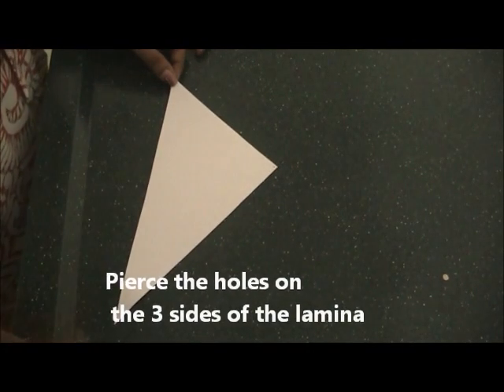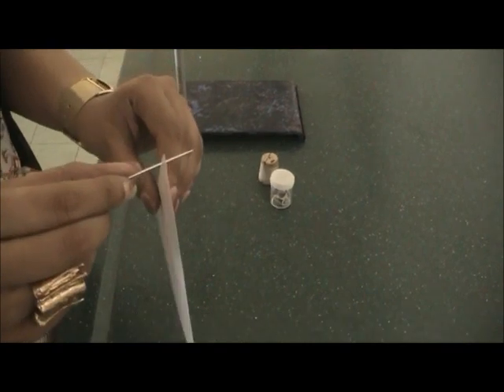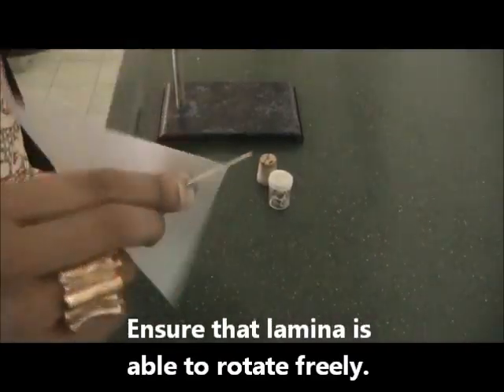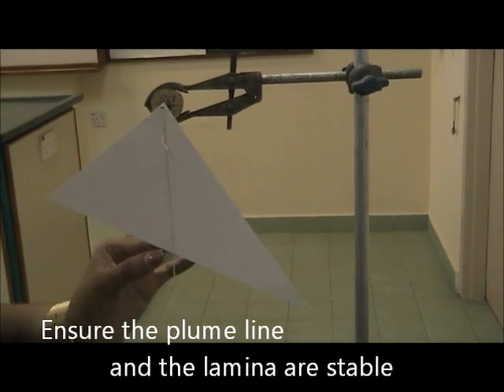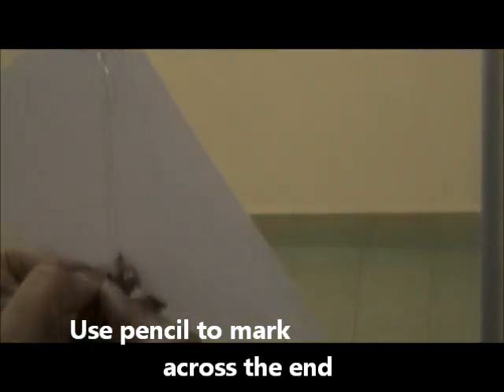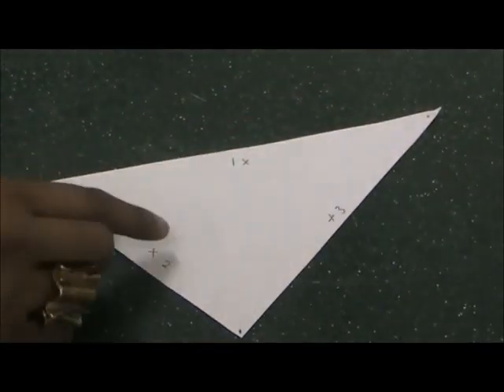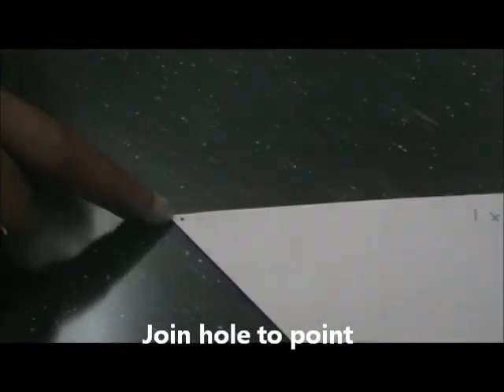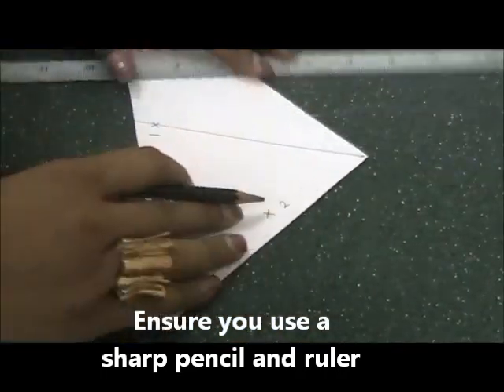Determining Centre of Gravity of an Irregular Object Expt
Presented by: Ms Uma
Edited by: Mr Chong Kin Hoe